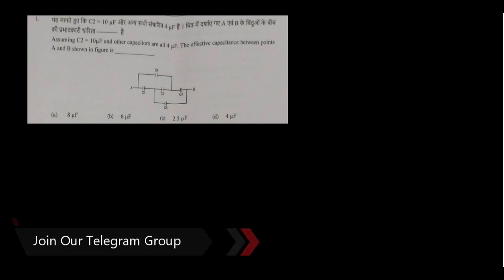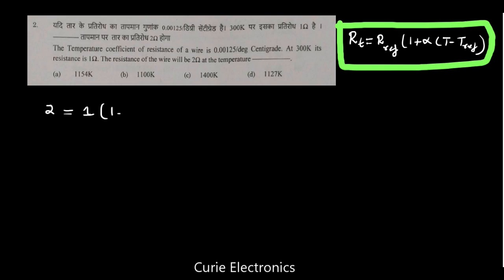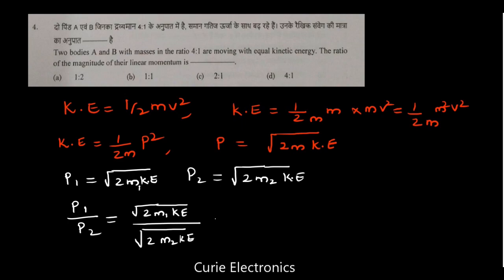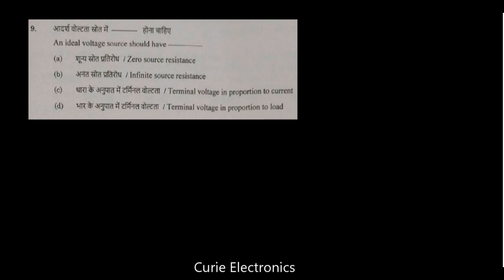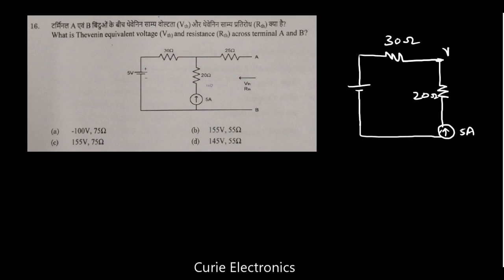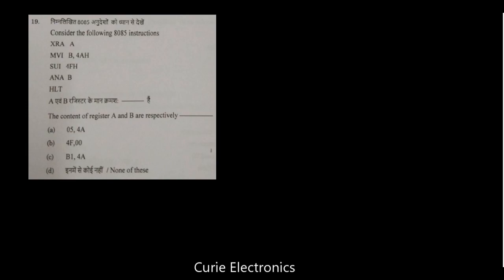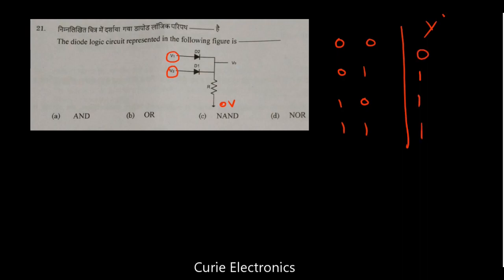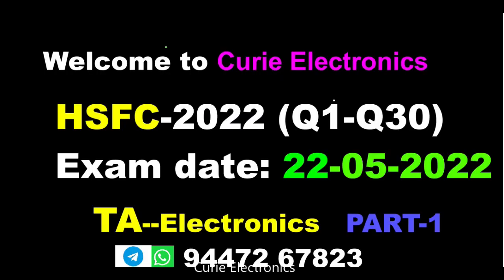HSFC TA ELECTRONICS 2022 PART 1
Technical Assistant Electronics Question and Solution of Human Space Flight Center(HSFC) 2022 Examination.